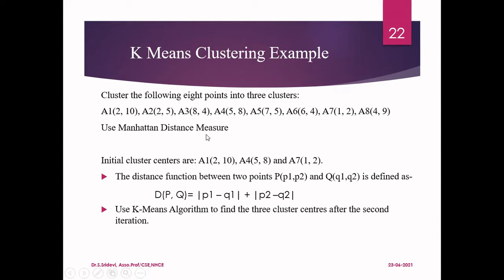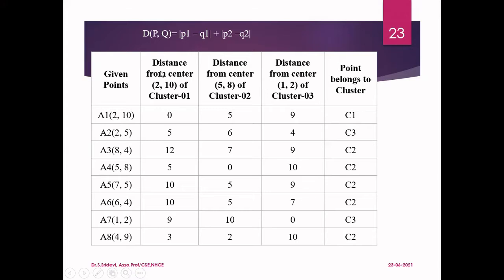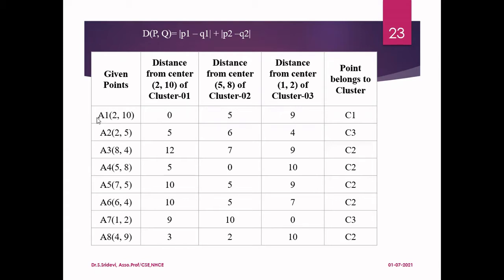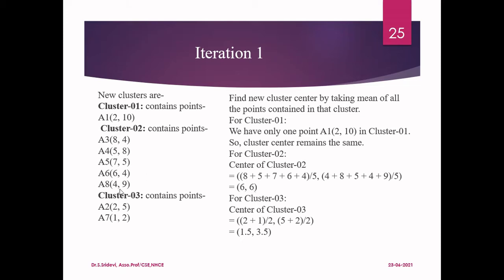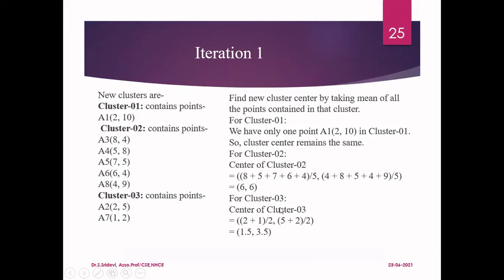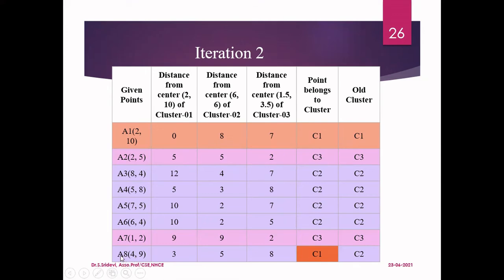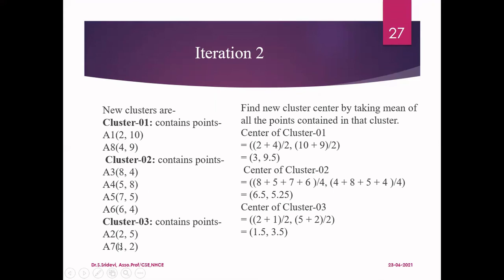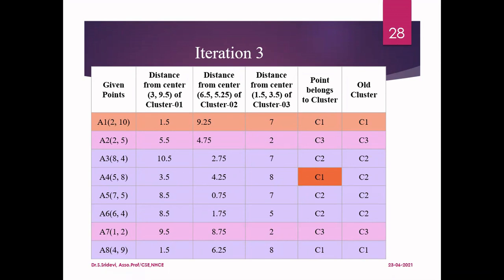K Means Clustering Example1